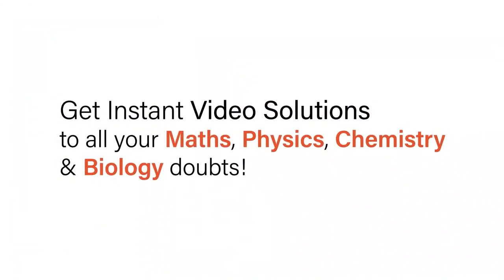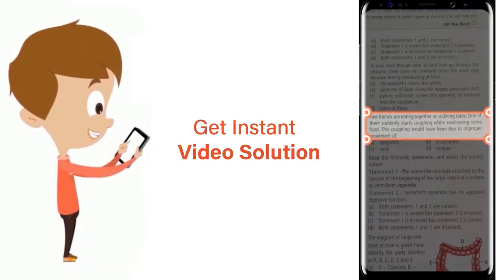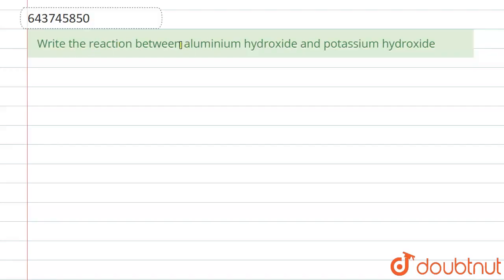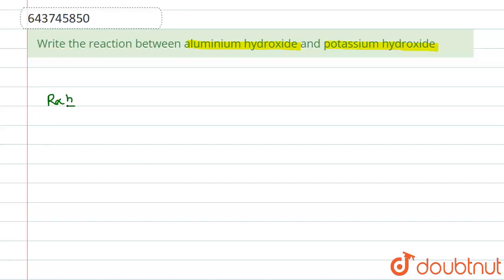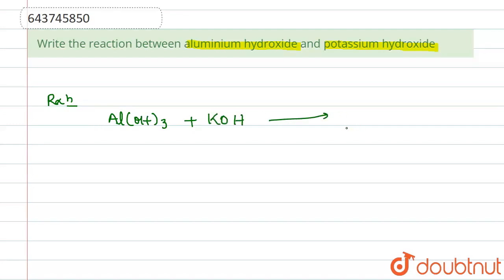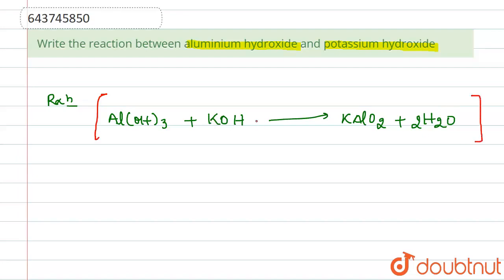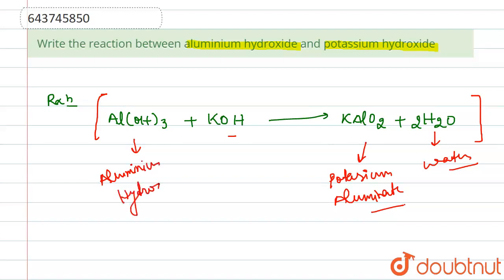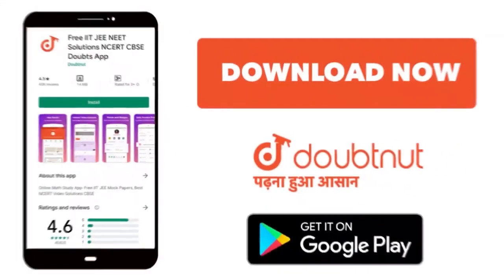Write the reaction between aluminium hydroxide and potassium hydroxide | 10 | ANALYTICAL CHEMIS...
Write the reaction between aluminium hydroxide and potassium hydroxide
Class: 10
Subject: CHEMISTRY
Chapter: ANALYTICAL CHEMISTRY
Board:ICSE

👉 Have Any Query? Ask Us.